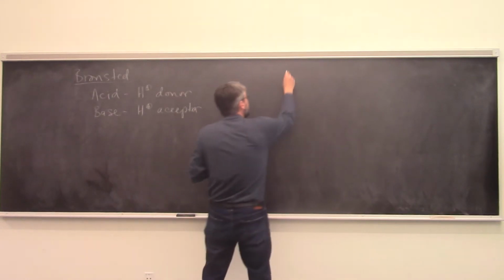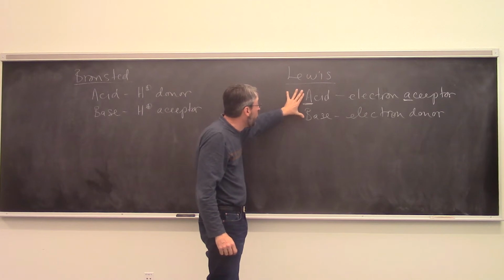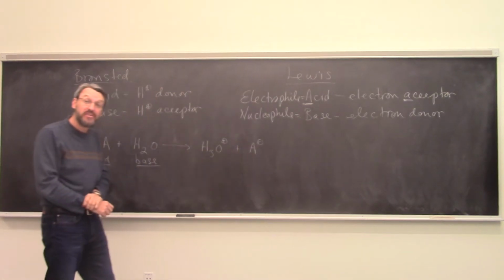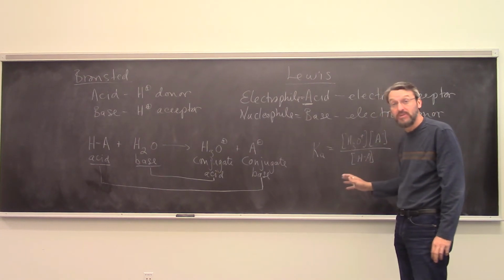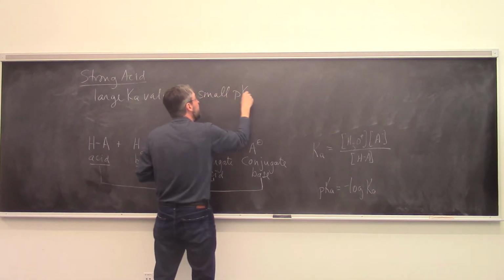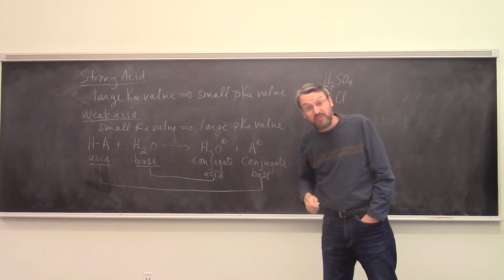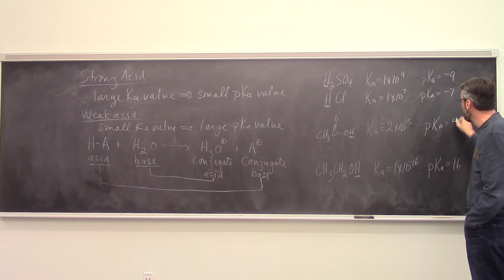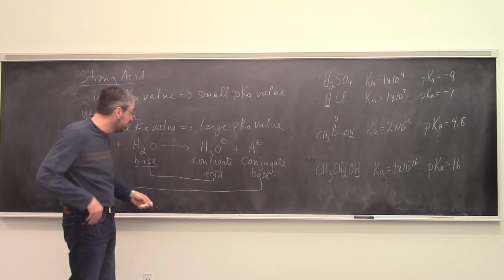Mar 30 Acid_Base Introduction